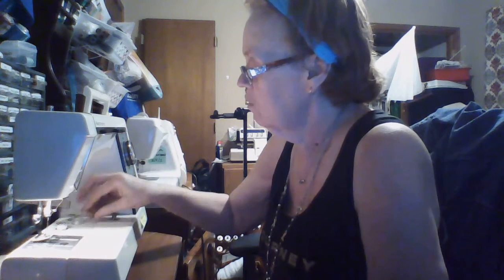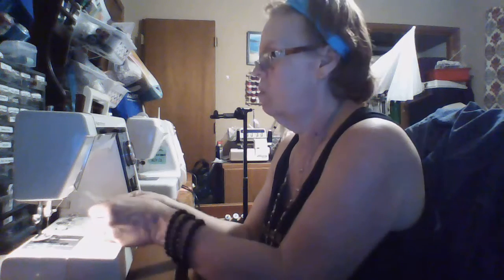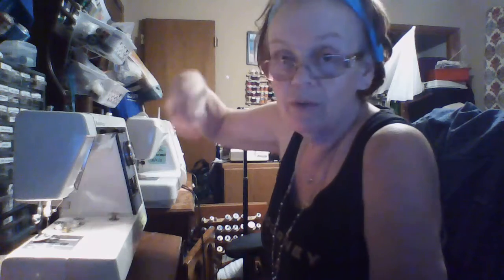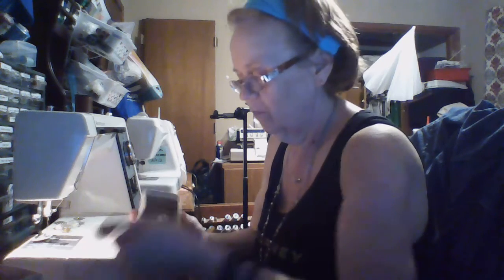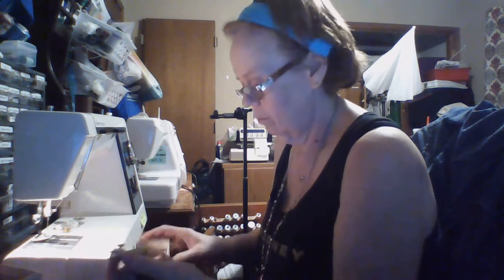Sewing Machine 'Lingo' for Beginners - What is a Thread Guide? Bobbin Who? Are you "Needling me?"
Every First Time Sewing person has these foreign words thrown at them and this 2nd Beginners Tutorial helps sort all those words out for those Newbies.  I go through the different bobbin types and why the correct bobbin in the correct sewing machine is SO important and down to threading the machine the correct way and a few trouble shooting tips as well.